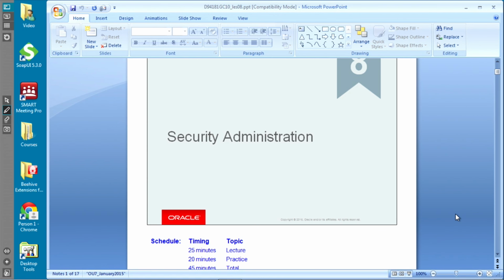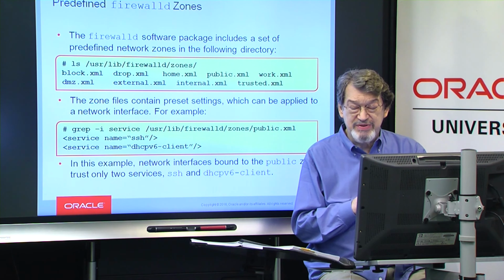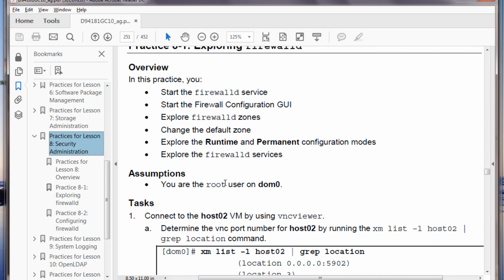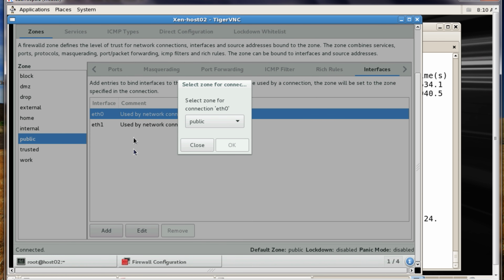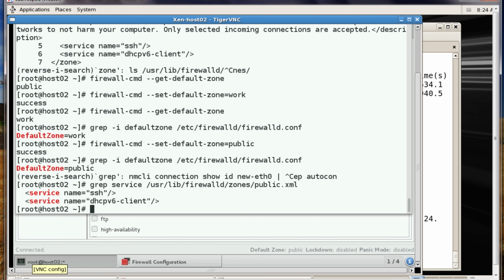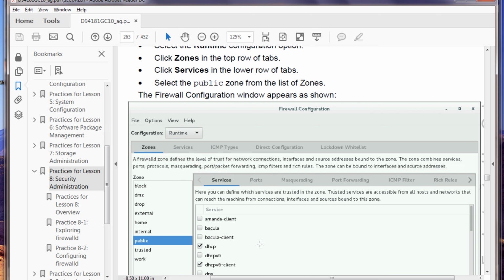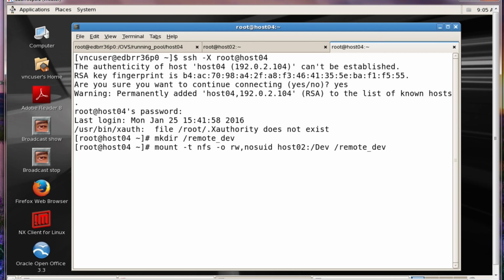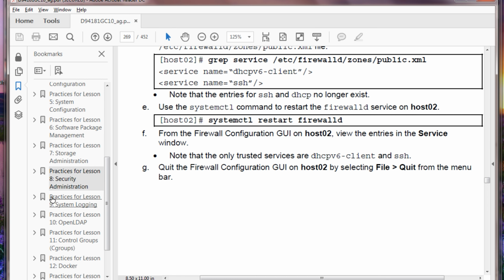Oracle Linux 7 Security Administration (8-13)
Oracle Linux 7: What's New for Administrators explains the expanded possibilities Oracle Linux 7 brings system administration through new and modified tools, task flows, and options in installation, networking, management, storage and more.

This course addresses system administration topics that are different in Oracle Linux 7 than they are in previous versions of Oracle Linux. You learn to understand how the boot process differs in Oracle Linux 7 with the GRUB 2 bootloader and the systemd system and service manager. You learn the new tools used to configure networking, storage, and security in Oracle Linux 7.

Once you complete this 3-day course, you'll be able to install Oracle Linux 7, configure services to start at boot time and use new storage administration tools, including the System Storage Manager and Snapper. You'll develop the knowledge and skills to configure networking using the nmcli and ip command-line utilities, configure system logging using the new journald service, and configure firewalls using the new firewalld service.

FILTERS
Getting Started and New Releases: Get Started
Role: System Administrator
Learn about Oracle's Products: Oracle Linux
Solutions: System Administration
Version: 7.x
Language: English

8 :Security Administration
Security Administration   25m
Practice 8-1: Exploring firewalld 39m
Practice 8-2: Configuring firewalld 26m